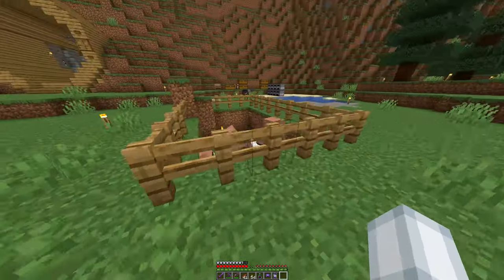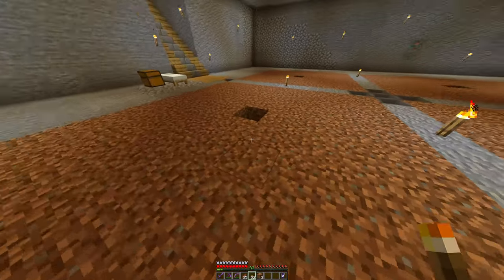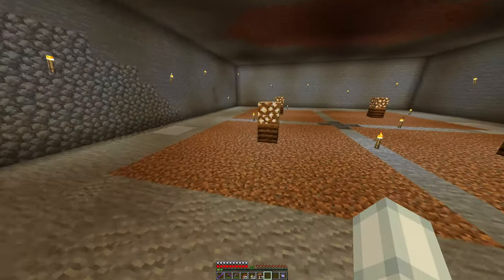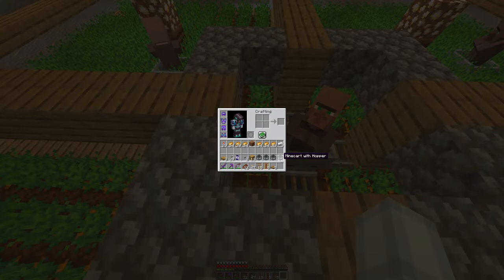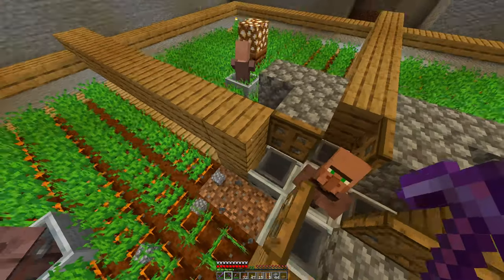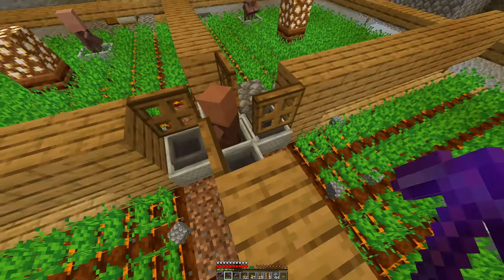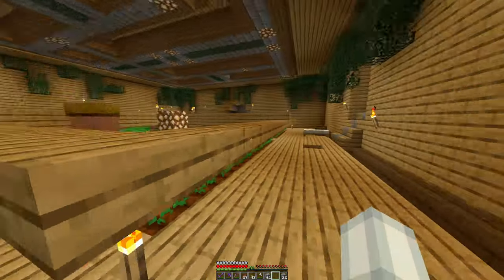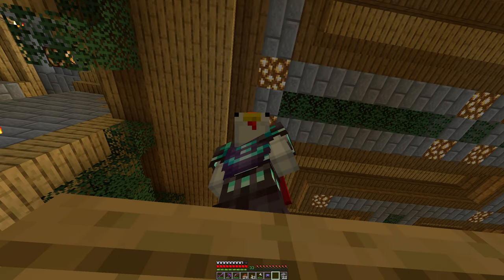AUTO Villager Crop Farm! | Let's Play Minecraft 1.21 | Episode 6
In today's episode we use some villagers to create a fully automatic farm!

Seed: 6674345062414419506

Minecraft Tricky Trials 1.20 Let's Play

Free Background Music for Video

Specs:
Motherboard: MSI B360 Gaming Plus
GPU: NVIDIA 4080
CPU: Intel i9 9900K
RAM: 32GB of DDR something lol
Mouse: Glorious Model O
Keyboard: Some Razer crap
Headset: Some kind of Audio Technica... can't remember
Microphone: Audio Technica 2020 USB Version
Streaming Software: OBS Studio
Recording Software: OBS Studio
Editing Software: Sony Vegas Pro 13
Thumbnails: I use photopea and gimp (they're free... screw adobe)